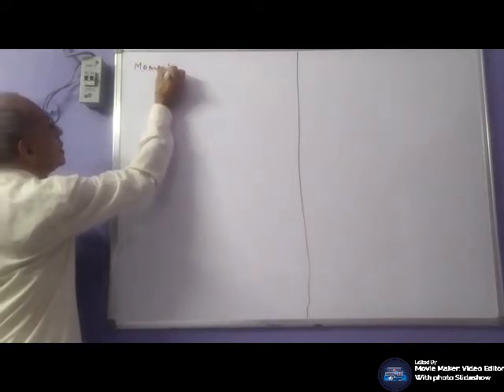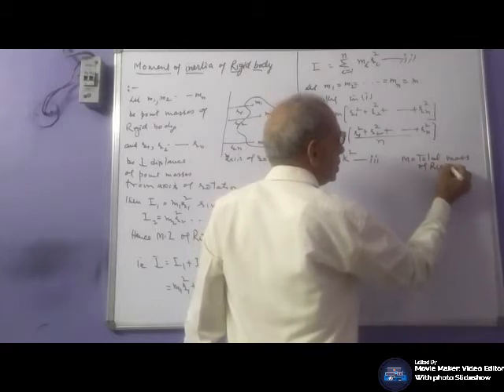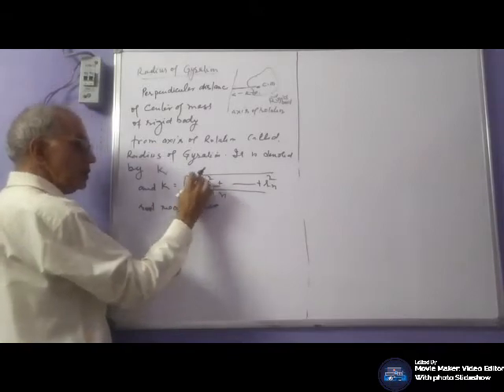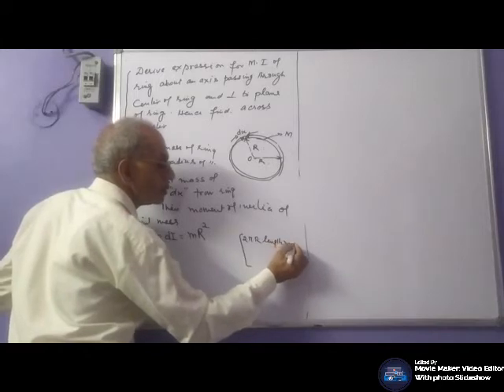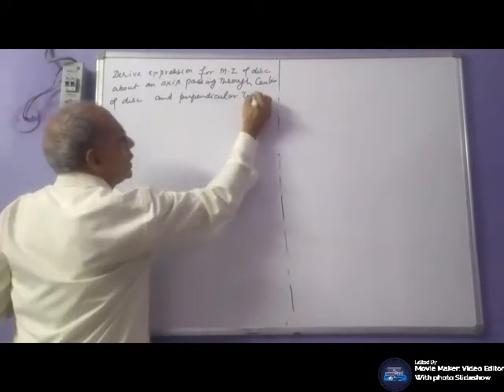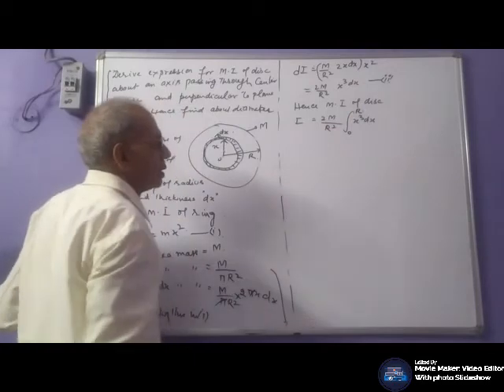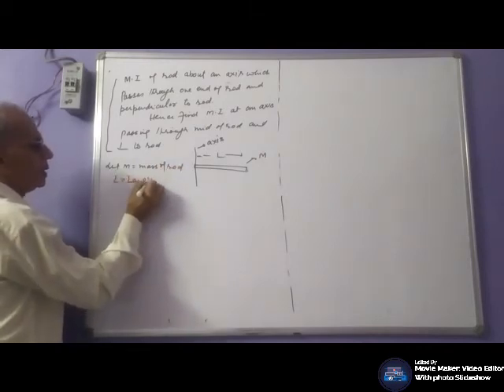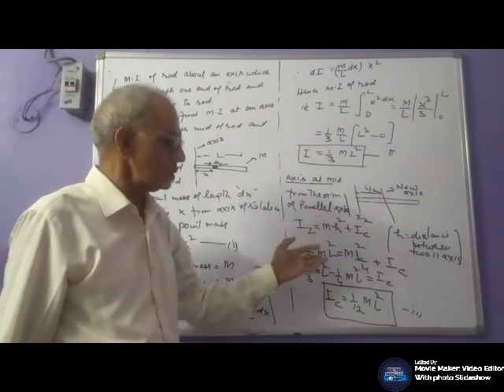Centre of mass and rotational motion- Lecture 5: by R.S Dahiya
Moment of inertia of rigid body (Disc, Ring, Rod)